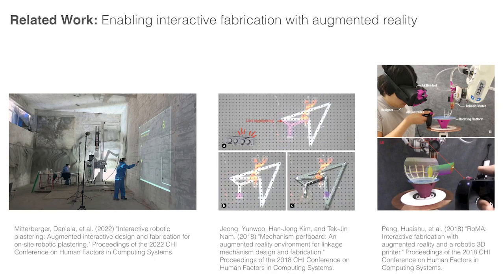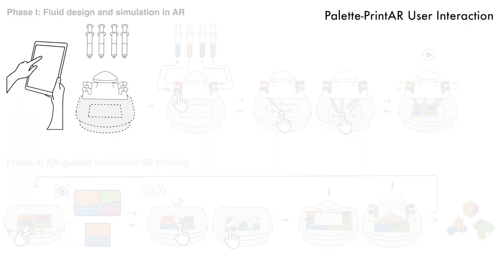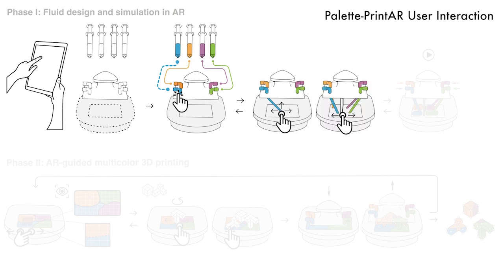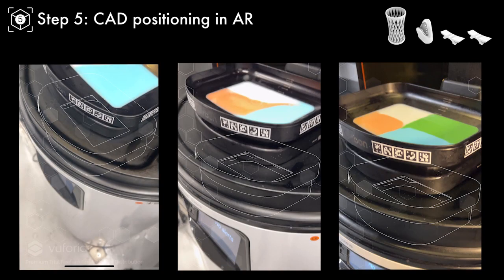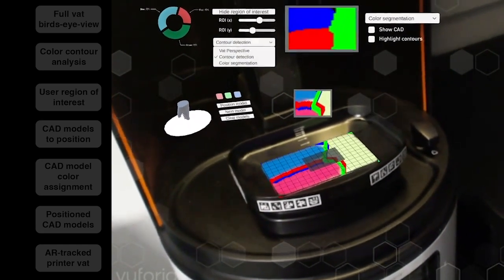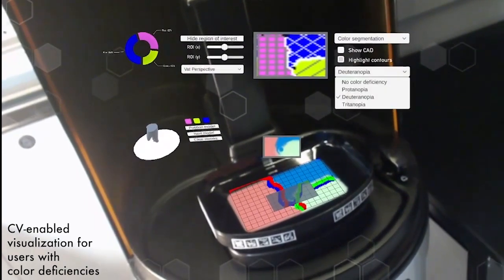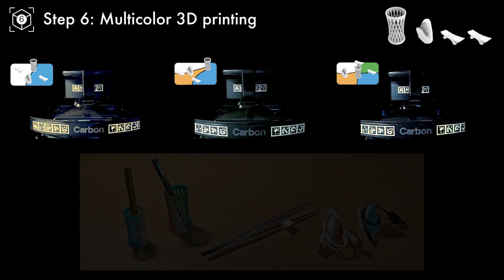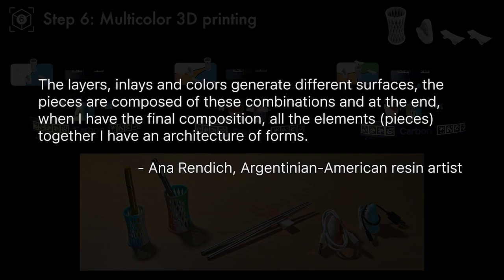Palette-PrintAR: augmented reality design and simulation for multicolor resin 3D printing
Gabriel Lipkowitz, Joseph DeSimone

Session: Fabrication: 3D Printing B

While 3D printing affords designers unprecedented geometrical complexity, fewer interactive design tools for multimaterial platforms exist. Recent work in resin 3D printing specifically promises fast, multicolor printing by growing fluidic channels concurrent with the object itself, infusing different resins spatioselectively into the vat; however, no design tools have been developed enabling users to interact with such novel personal fabrication machines \textit{in situ}. Here, we introduce an augmented reality-based design tool allowing users to engage with this multicolor fabrication method so as to "paint" growing 3D objects. We define the design process and mode of user interaction with our tool, Palette-PrintAR, which integrates situated 3D model manipulation with real-time computational fluid dynamics simulation and computer vision-based tracking and analysis. We detail our 3D printer hardware add-on implementation and AR software architecture, along with characterizing the design flexibilities and limitations of our AR-based multicolor fabrication method.